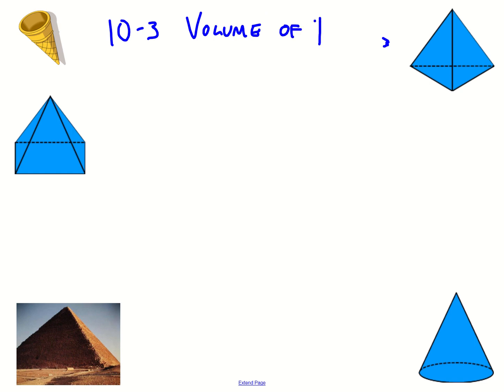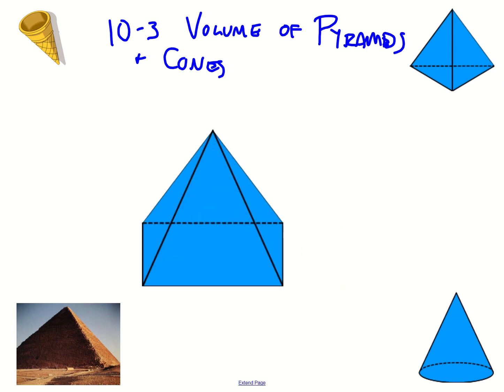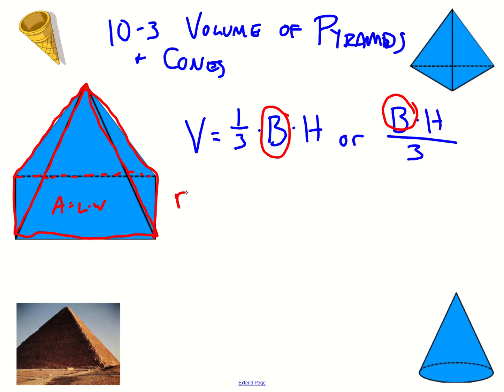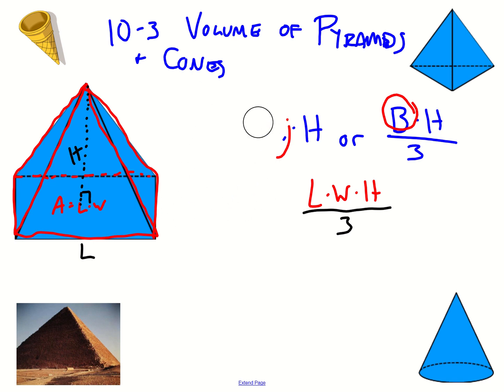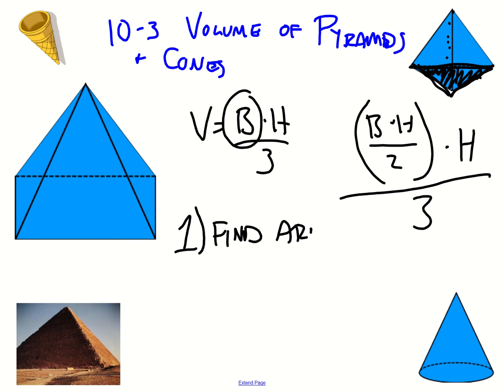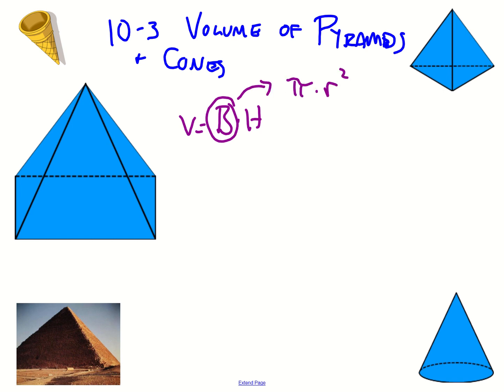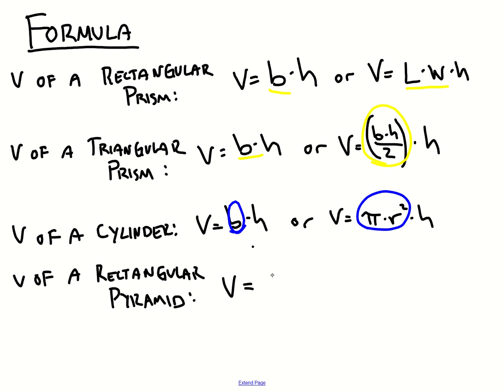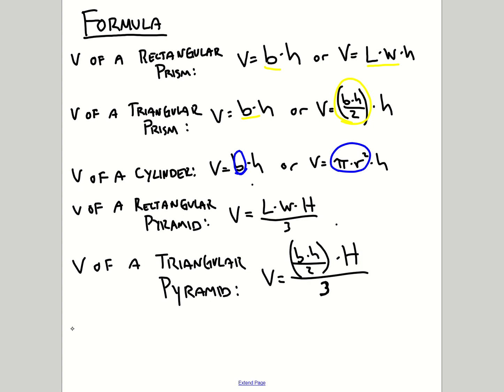10-3 Volume of Pyramids and Cones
Course 2 Chapter 10 Lesson 3
Students will learn to solve for volume of pyramids and cones